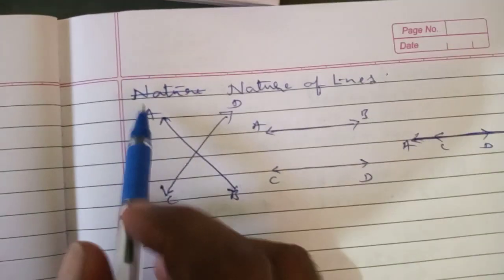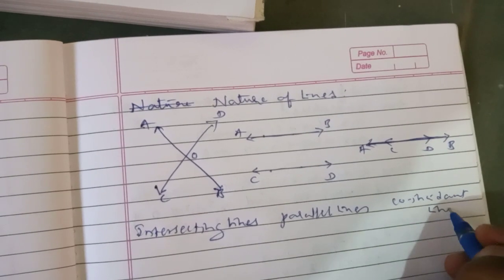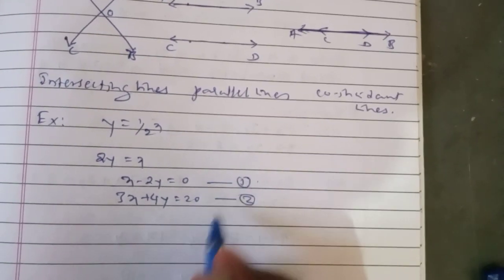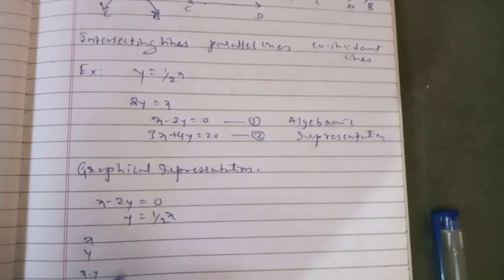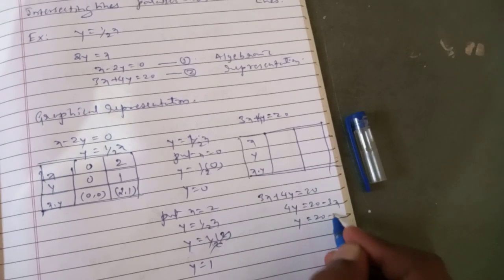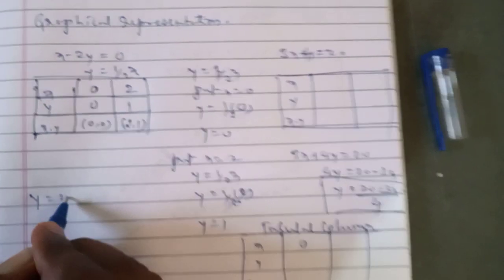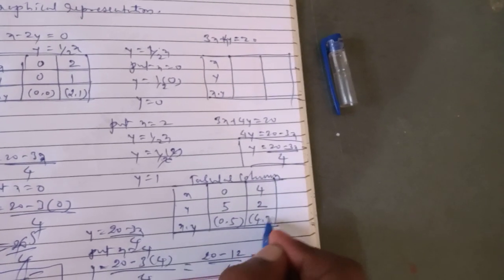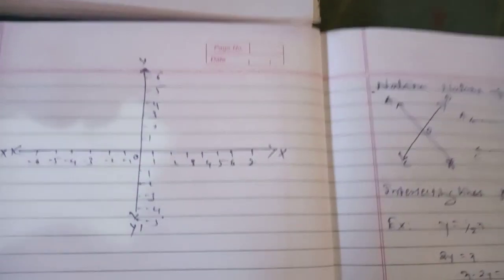CBSE Class-X: Mathematics Chapter-3 Linear equations in two variables (Day-4)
By- Shivakumar S Shettar, Mathematics Teacher, Nandi International Residential School, Krishnanagar